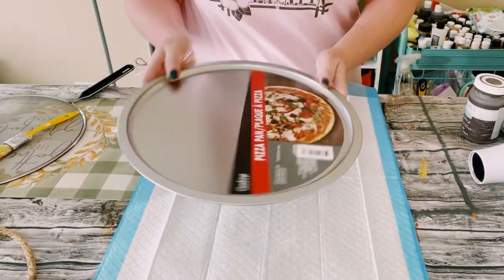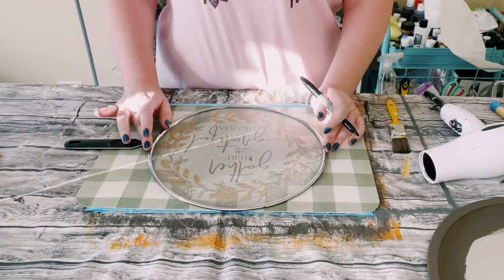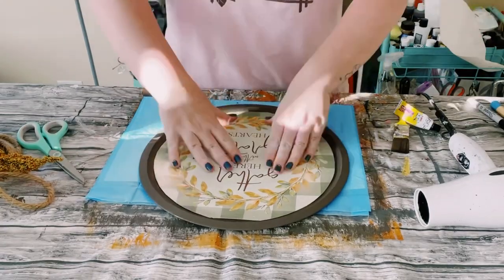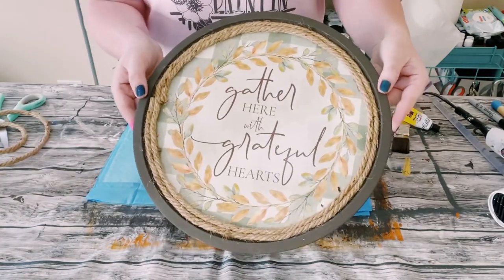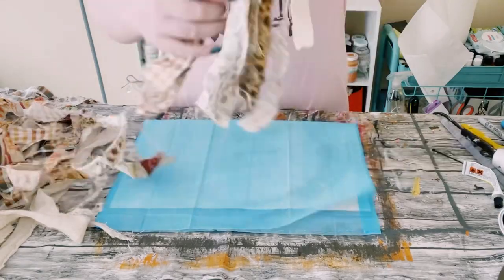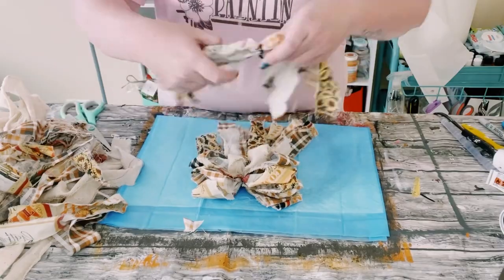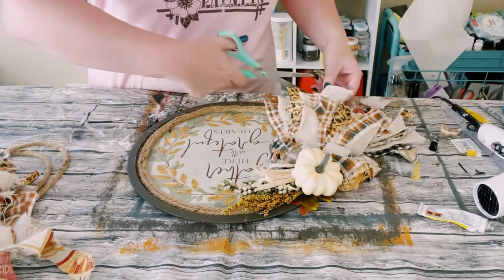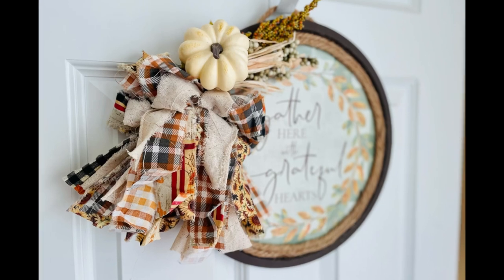Bringing out the fall crafts! 🍁